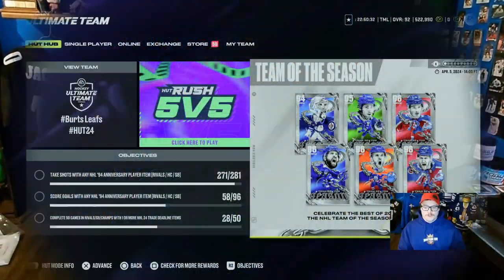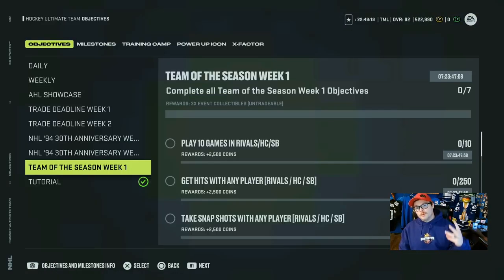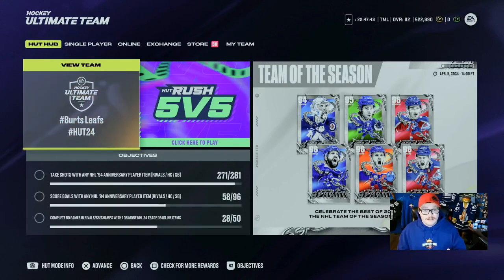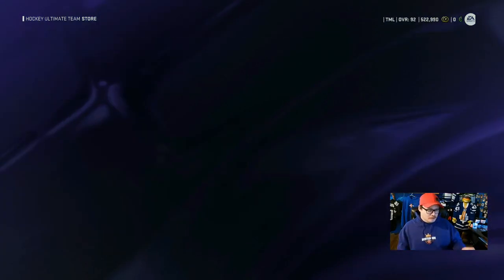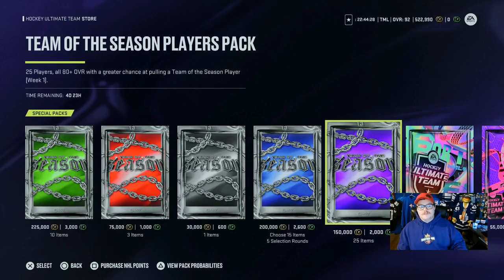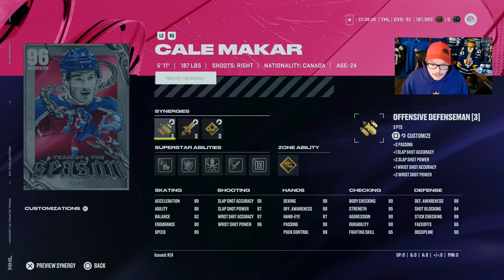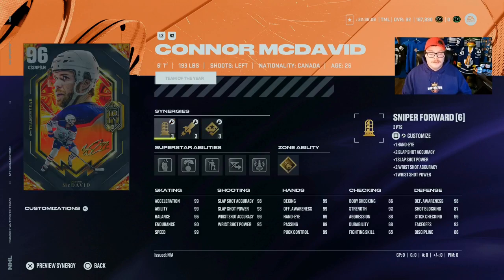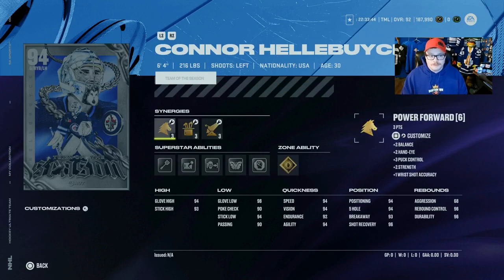Team Of The Season is here Week 1 96 Overall Cards NHL 24 Hut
TEAM OF THE SEASON! Great cards and how to build them also ripping a couple packs